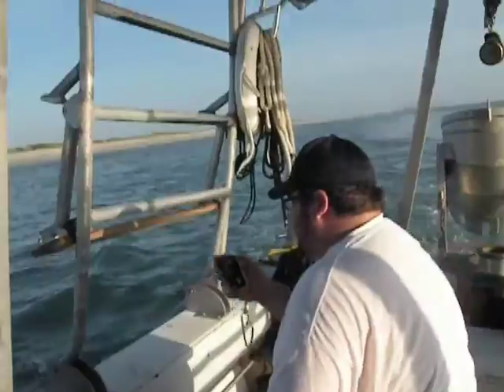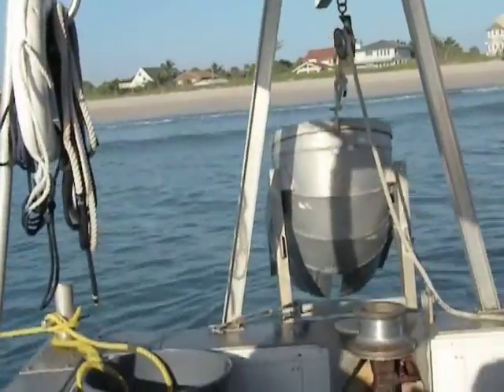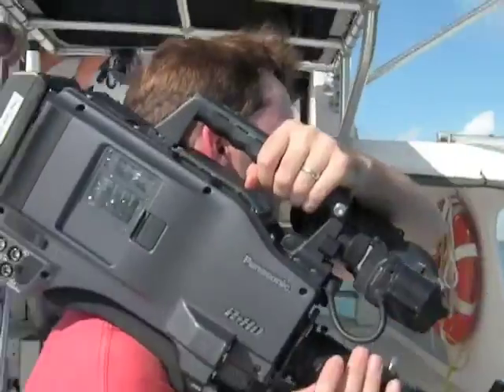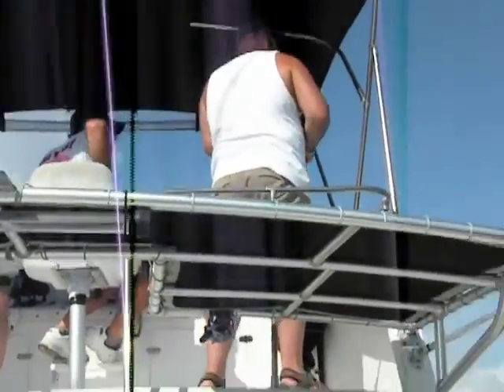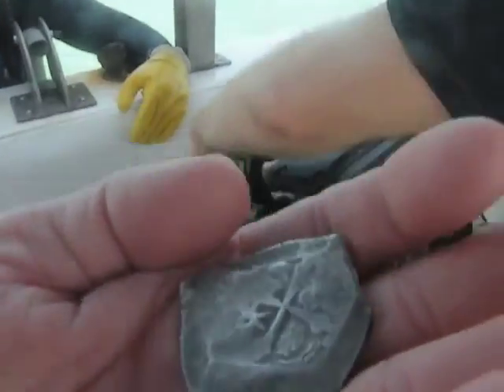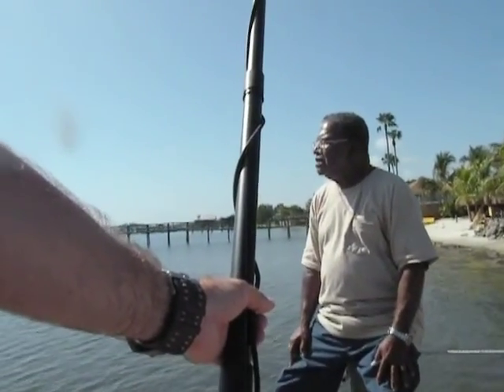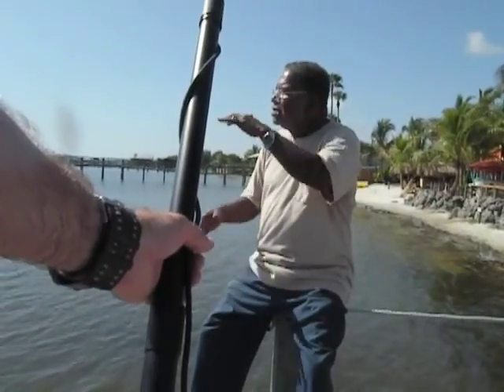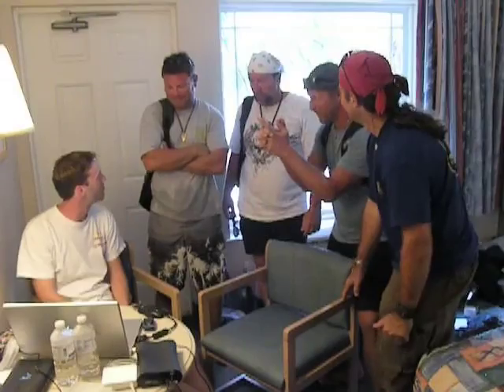Behind The Scenes of "Treasure Coast" TV Series. A Special Jeff Croy Tribute by Daniel G. Benes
In August 2009, I spent 13 days on and off the coast of Sebastian Florida as a member of a four person film crew with TMI (The Moving Image Co) to film a promo/pilot for a new made-for-TV reality/documentary series called "Treasure Coast". Our subject: The legendary Goldhound Treasure Divers; a team of historic shipwreck explorers.

During the project, I was Associate Producer, Location Sound Engineer, and Boom Mic Operator, but I also managed to get in hundreds of documentary photographs and hours of behind the scenes "making of" footage with my own cameras, much of it while holding a heavy $2000 boom mic near the edge of a rocking boat with 30 lbs. of recording gear strapped on my body. This video is created entirely from my never-before-seen private footage. I also spent spent many countless hours composing music that was slated to be used in the show. However, in the end, TMI decided not to use my music. All instruments in the song, including Native American Flutes, were composed, performed, and recorded by me in my studio.

Much of the video is haphazard, as my first priority was to capture all the sounds of the shoot from 4 wireless mics and one boom mic, while tethered by the boom mic's cable directly to the Director of Photography & cameraman Dave Cell's.

Again, neither the final audio or video that we captured during filming appear in THIS video. The footage and sound in THIS video were captured 100% by me, behind the scenes, while filming the actual promo/pilot. (See link to actual promo/pilot below...)

This video is 100% non-commercial, and not meant in any way to be an official making-of Treasure Coast video, but rather, was hastily thrown together over two long nights to pay honor to one of the Goldhound crew; diver Jeff Croy, who recently passed away while doing what he loved to do every day, treasure diving.

Any other uses beyond private viewing and sharing require express written permission. This video and it's contents are copyright protected property. Unauthorized download or use of this video, in part or in whole, is strictly prohibited without express written permission from owner Daniel G. Benes.

Original Crew: Director: Christian Cisneros. Producer: Robert Stewart. DP/Cameraman: Dave Cell. Associate Producer, Location Audio Engineer/Boom Mic Operator: Daniel G. Benes.

The final version of TMI's Treasure Coast Promo/Pilot can be seen here (See end credits for further info.